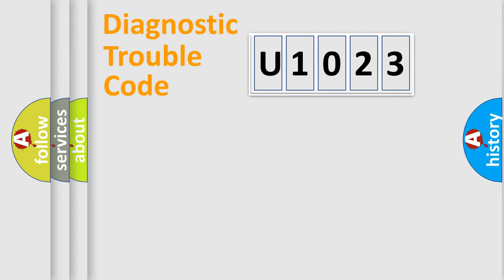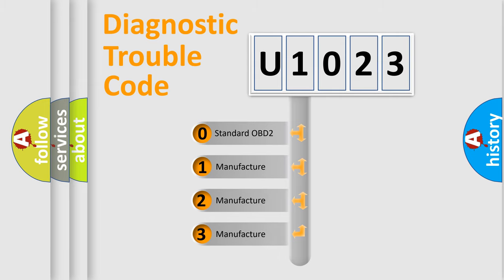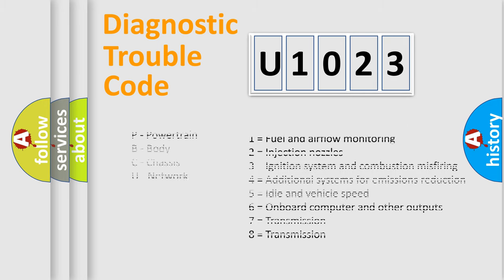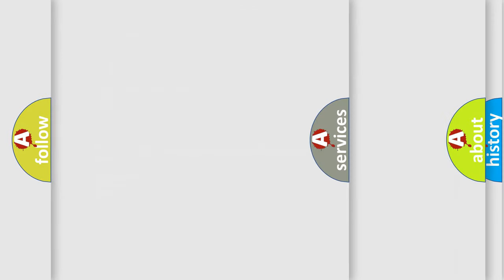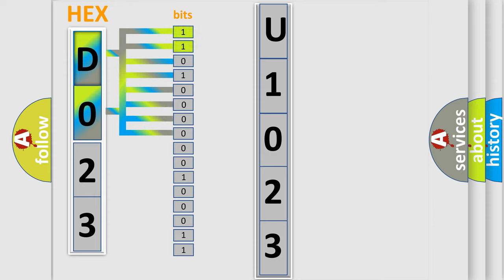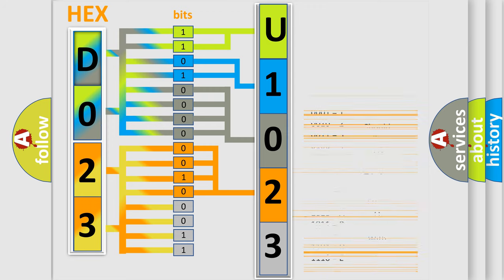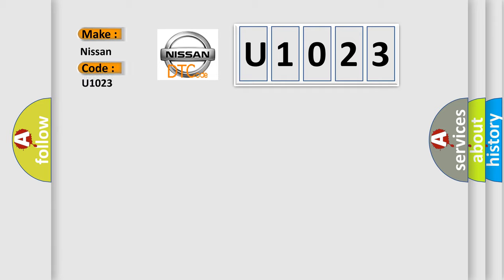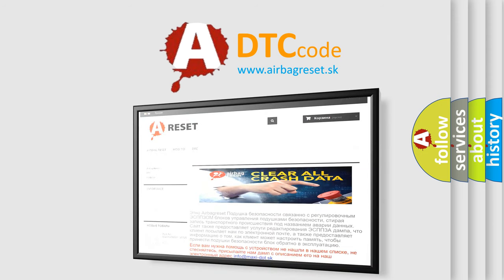DTC Nissan U1023 Short Explanation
Contents:
0:21 Basic DTC analysis according to OBD2 protocol standard.
1:48 Insight into programming
2:58 A diagnostically understandable description of the Diagnostic Trouble Code
3:05 Basic error definition

Make:
Nissan
Code:
U1023
Definition:
PCM Indicated Requested Torque Malfunction
Description: